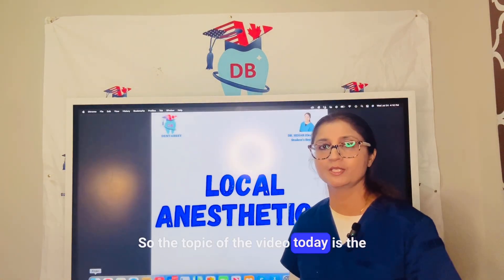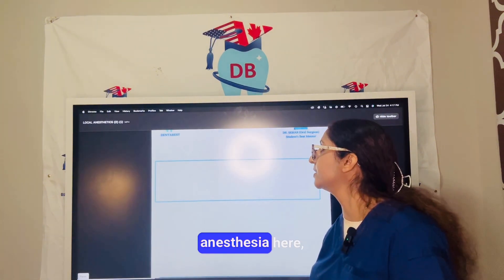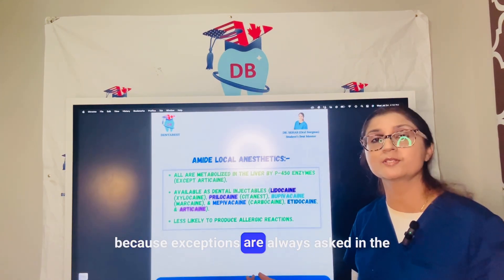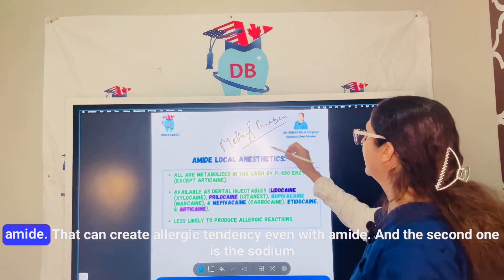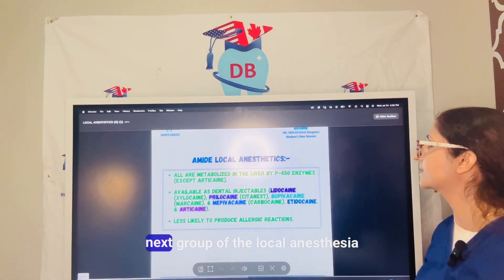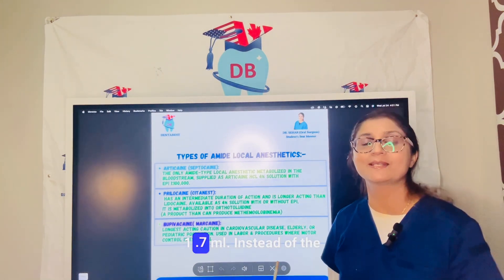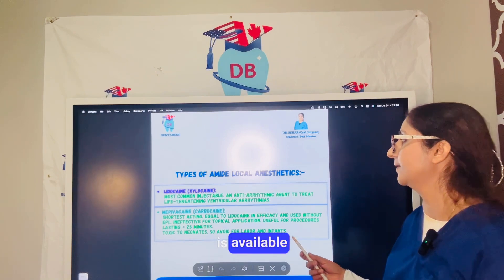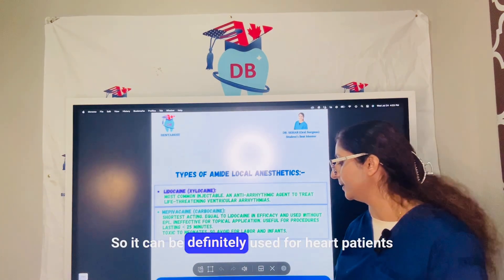AMIDE Vs ESTER LOCAL ANESTHESIA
Local anesthetics are classified as either ester or amide compounds. Esters are associated with a higher incidence of allergic reactions, due to a p-aminobenzoic acid (PABA) metabolite. Amide agents do not undergo such metabolism. However, preservative compounds (methylparaben) used in the preparation of amide-type agents are metabolized to PABA. Patients who are allergic to ester local anesthetics should be treated with a preservative-free amide local anesthetic. If the patient is not allergic to ester local anesthetics, these agents may be used in amide-sensitive patients. In the rare instance that hypersensitivity to both ester and amide local anesthetics occurs, or if skin testing cannot be performed, than alternative therapies including diphenhydramine, opioids, general analgesia, or hypnosis can be used.